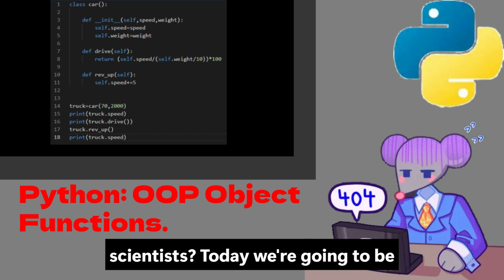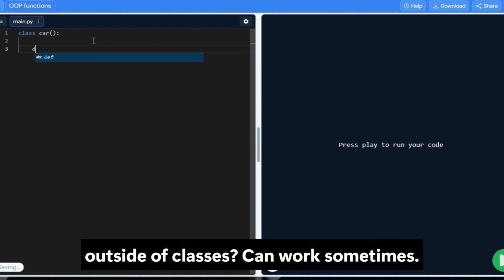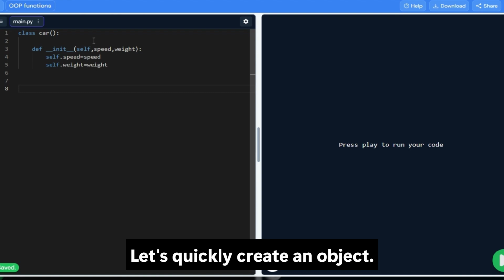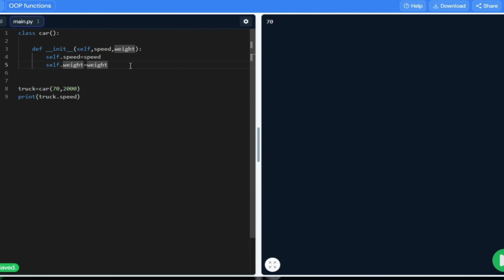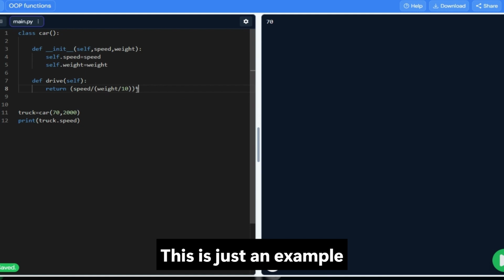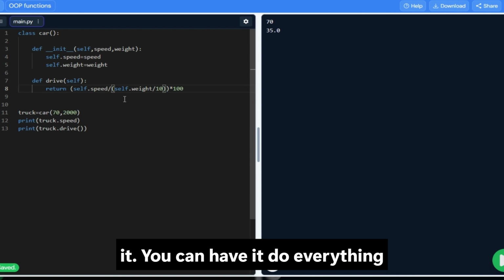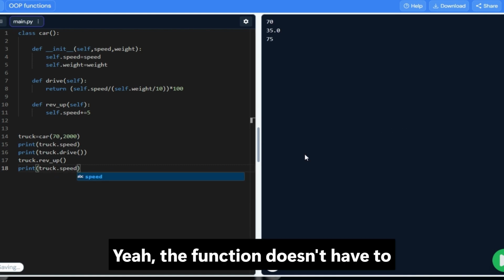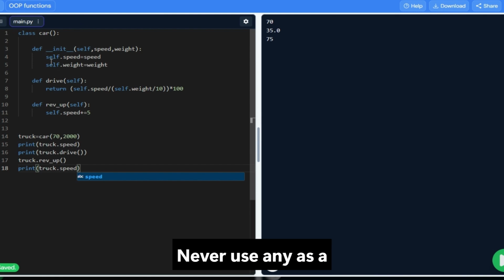Python: OOP Object Functions.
Python. hello all you lovely computer scientists, today we will show off details of object based functions.